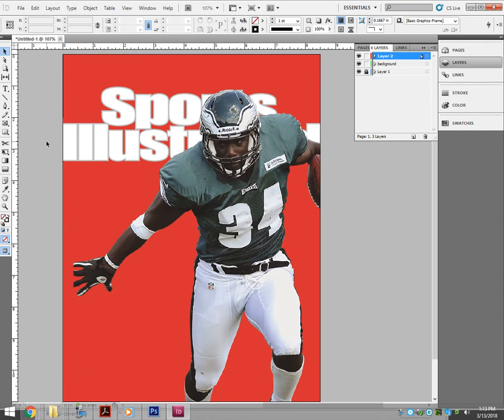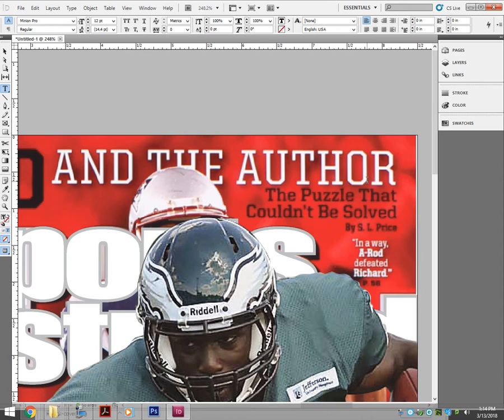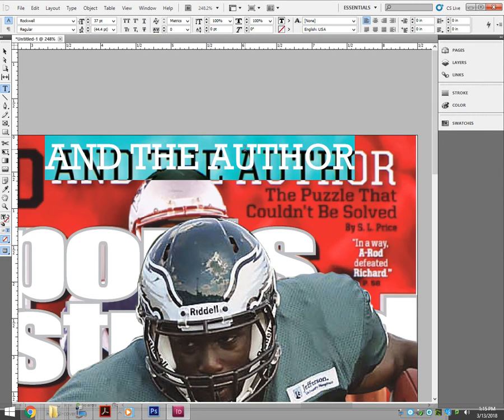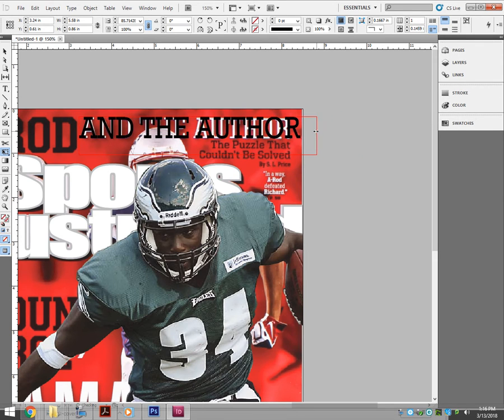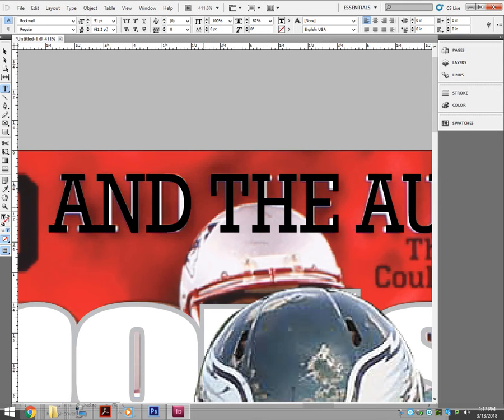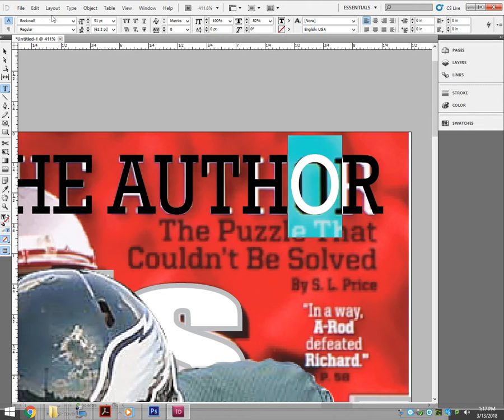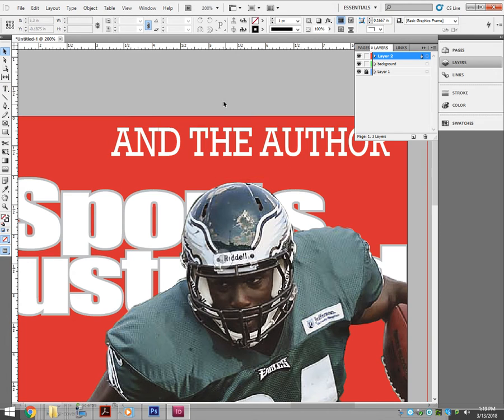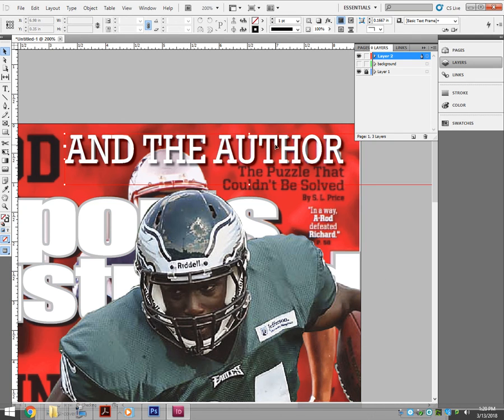Adobe InDesign: Magazine Cover-Part 5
Adding Drop shadows and effects